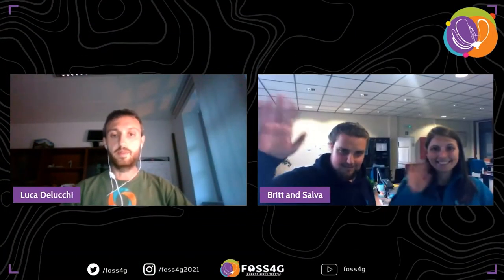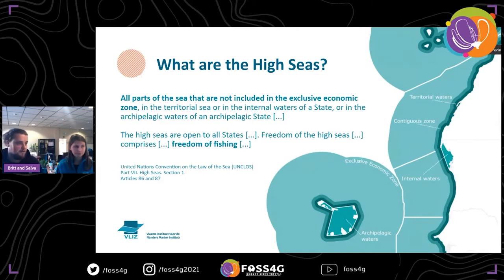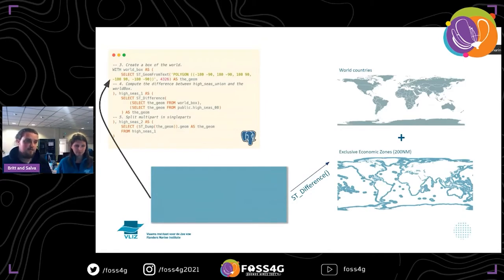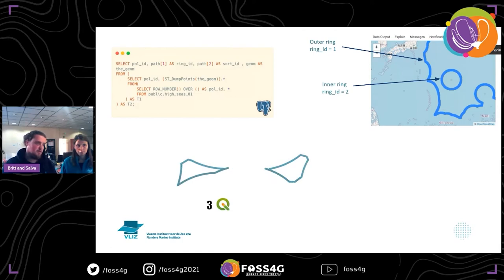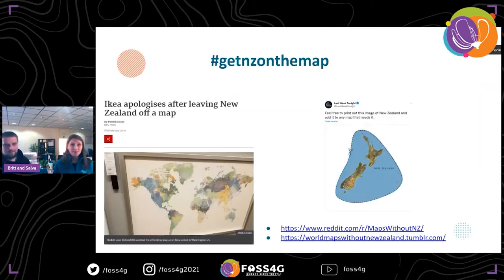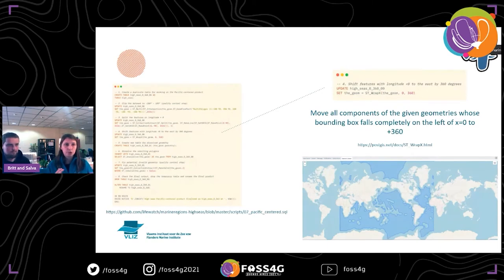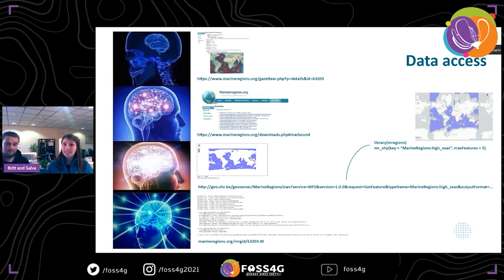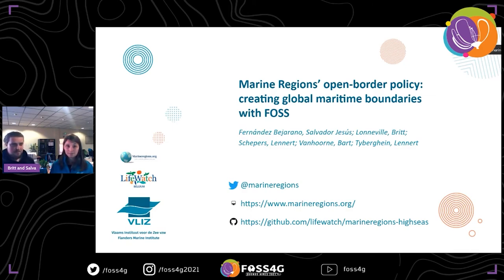FOSS4G 2021- Marine Regions’ open-border policy: creating global maritime boundaries with FOSS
Marine Regions is a LifeWatch-sponsored project whose purpose is to create a standard list of geographic names coupled with information and maps of their location. In August 2020, Marine Regions released a brand new data product: the High Seas. This data product delimits all parts of the ocean that are not under the control of any single nation (sometimes referred to as ‘international waters’). The dataset is a valuable addition to the already existing data products hosted by Marine Regions. As such, it will further benefit global ocean conservation initiatives and global fisheries management.

For this new product, the Marine Regions team consciously made the decision to shift to FOSS tools. This has led to an improved and more reproducible workflow, leveraging the full potential of a suite of FOSS: QGIS, PostgreSQL/PostGIS, GeoServer and GeoNetwork. To make users more familiar with the OGC web services to consult and download the data, the web services tutorial page has been revamped. Additionally, the Marine Regions download page also offers GeoPackages as its first download option for all its products in order to encourage the adoption of open data formats.

We discuss in detail how we use these FOSS tools throughout the various steps to create such a global GIS data product. One of those steps is for example the creation of a Pacific-centered version of the High Seas, for which various methods in R, QGIS and PostGIS were examined. Finally, we pinpoint remaining challenges that we would like to see resolved in the future.

Fernández Bejarano, Salvador Jesús (1), Lonneville, Britt (1), Schepers, Lennert (1), Vanhoorne, Bart (1), Tyberghein, Lennert (1)

Level –
1 - Principiants. No required specific knowledge is needed.

English